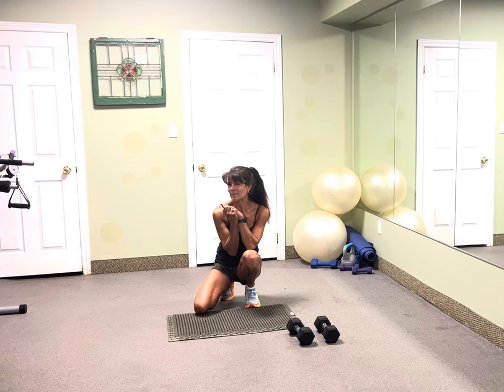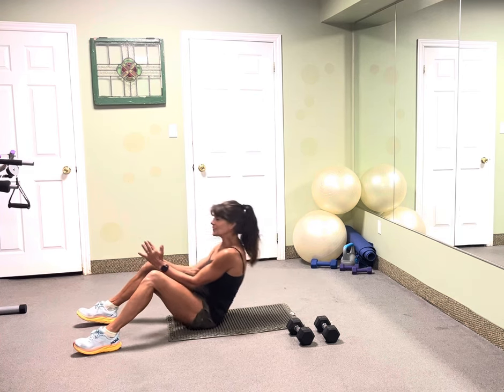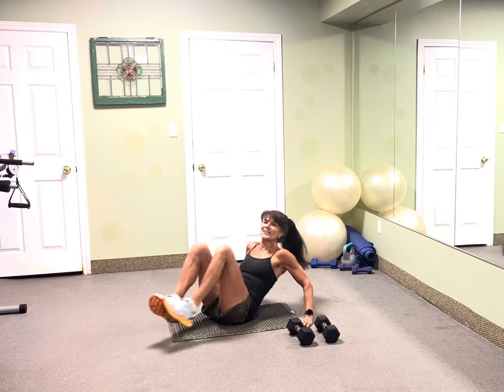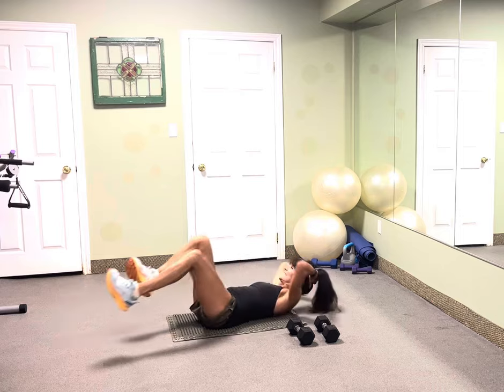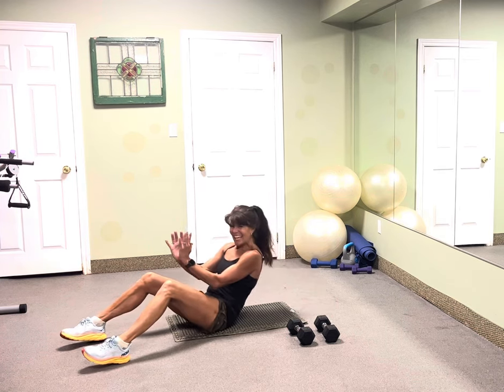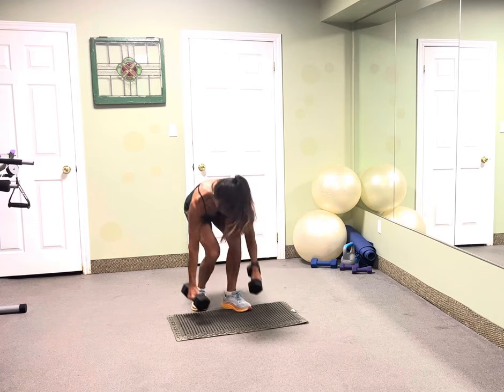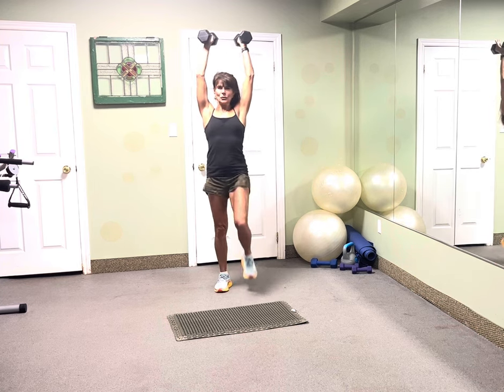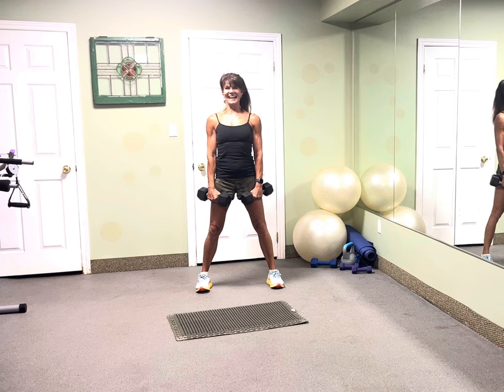September Sit up Challenge with weights!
Get ready for sit ups and more core exercises for this months challenge- get your weights ready!